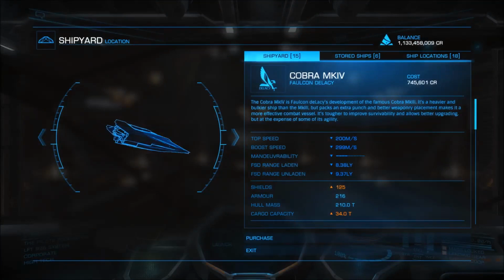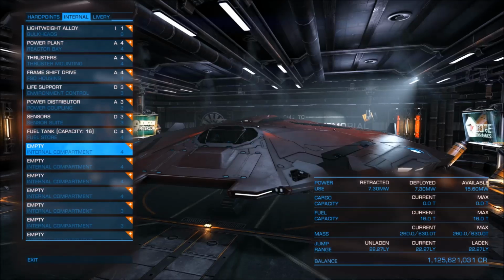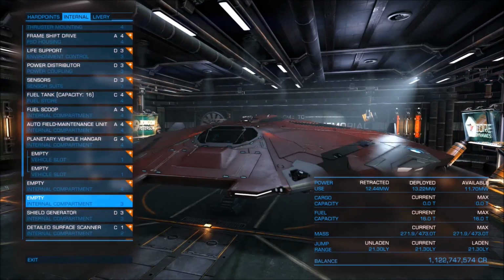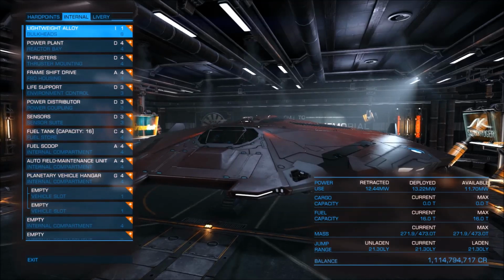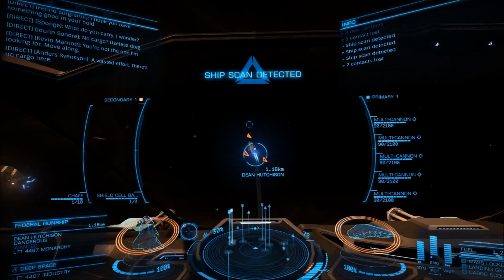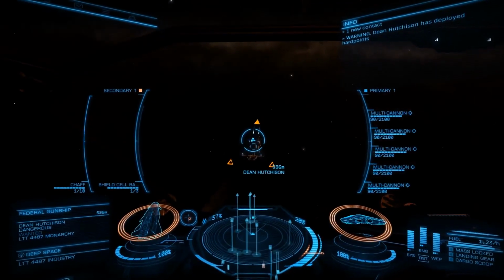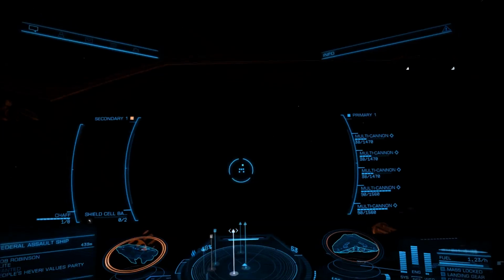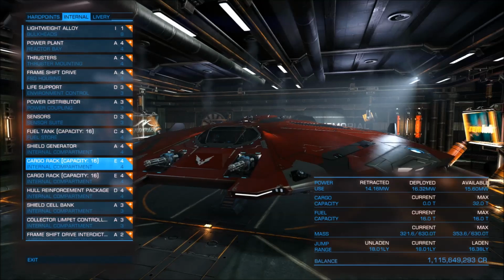Elite Dangerous Cobra Mk IV Review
In this Elite Dangerous video we take a look at the Cobra Mk IV, a heavier and tankier version of the Cobra Mk III. We will also try to see the main differences of the Cobra Mk IV and the Cobra Mk III.

2:37 Different Activities Loadout
6:57 Combat Loadout
8:28 Speed Test
9:42 Combat

The Horizons Expansion brings a new season in Elite Dangerous and makes it possible for the players to perform planetary landings on airless worlds.